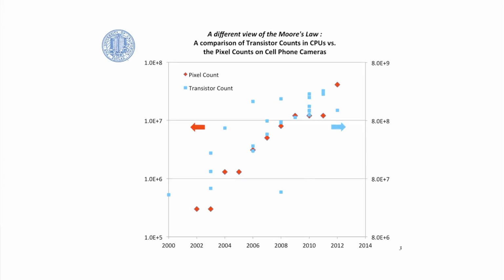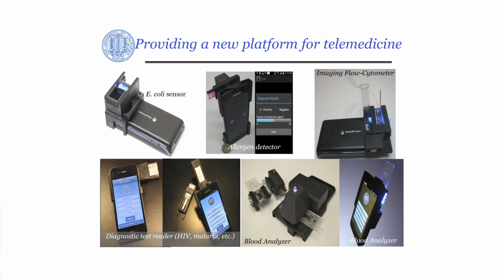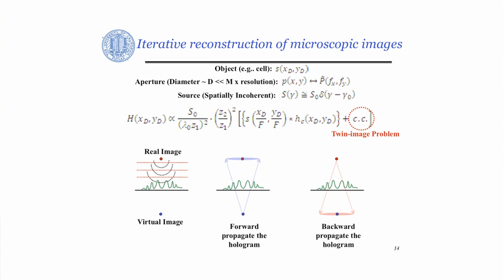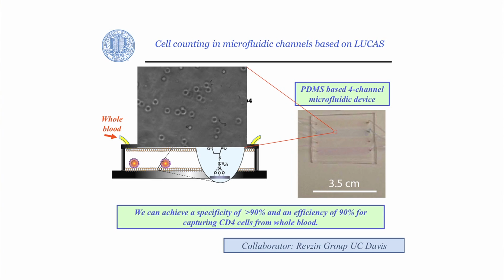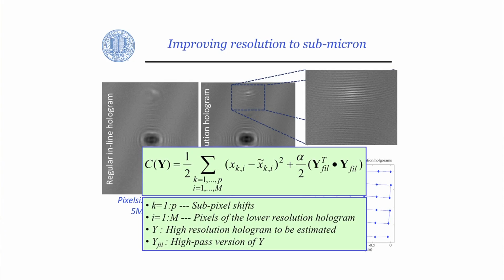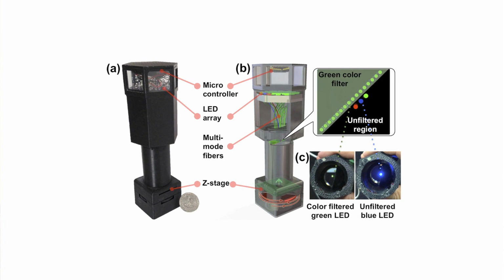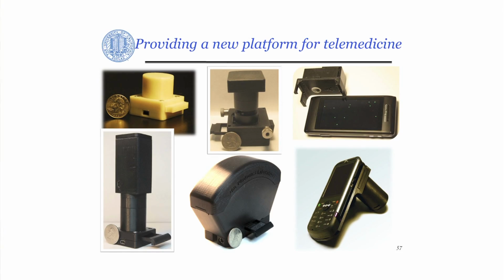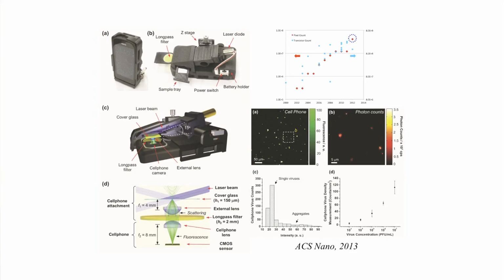Computational Microscopy, Sensing and Diagnostics for Telemedicine and Global Health Application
Aydogan Ozcan, UCLA
Dr. Ozcan is a Professor at UCLA leading the Bio- and Nano-Photonics Laboratory at the Electrical Engineering and Bioengineering Departments. Dr. Ozcan holds 22 issued patents and 15 pending patent applications and is also the author of one book and the co-author of more than 270 peer reviewed research articles.

Dr. Ozcan received several awards including the Presidential Early Career Award for Scientists and Engineers (PECASE), SPIE Biophotonics Technology Innovator Award, SPIE Early Career Achievement Award, ARO Young Investigator Award, NSF CAREER Award, NIH Director’s New Innovator Award, ONR Young Investigator Award, IEEE Photonics Society Young Investigator Award and MIT’s TR35 Award for his seminal contributions to near-field and on-chip imaging, and telemedicine based diagnostics. Dr. Ozcan is also the recipient of the National Geographic Emerging Explorer Award, Popular Science Brilliant 10 Award, Popular Mechanics Breakthrough Award. Ozcan is a Fellow of SPIE and a Senior Member of IEEE. For more information about Dr. Ozcan, his work and team please go